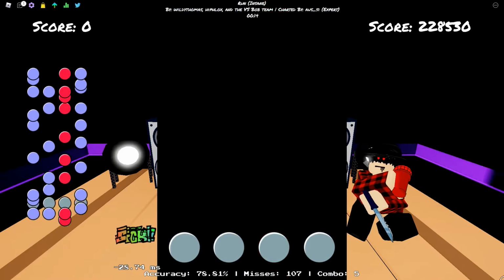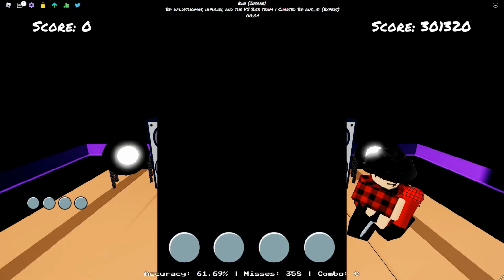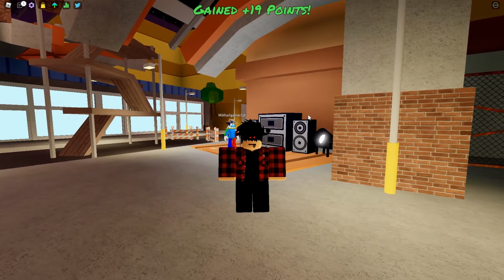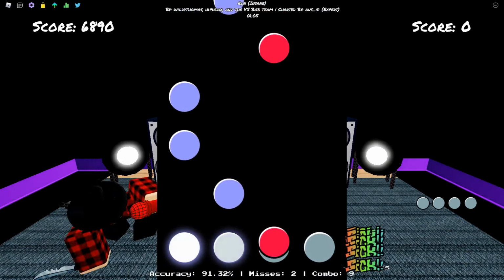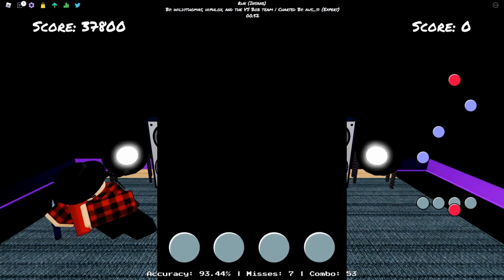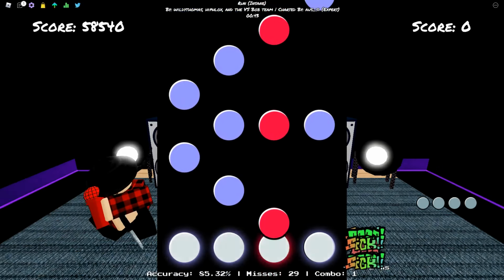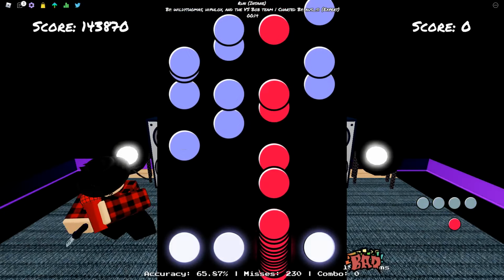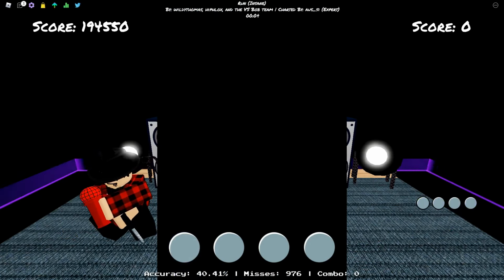Bob "Run"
informal vid lol